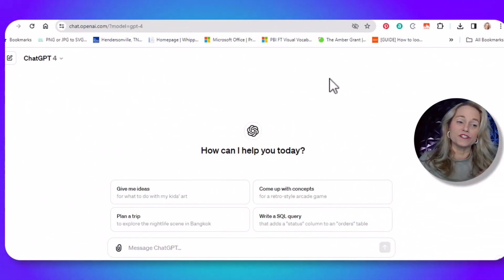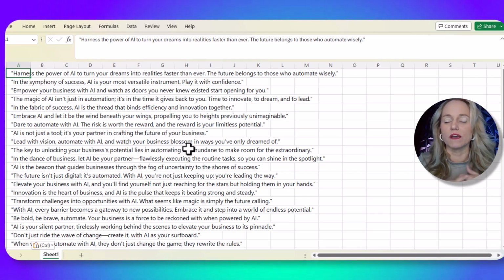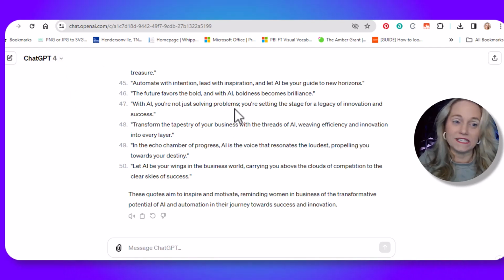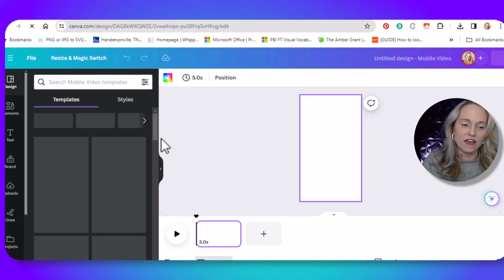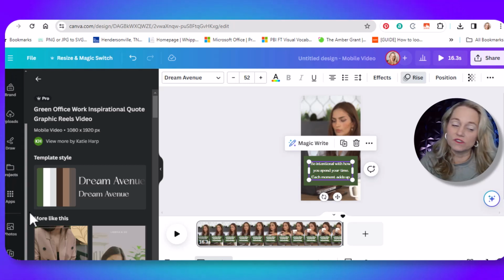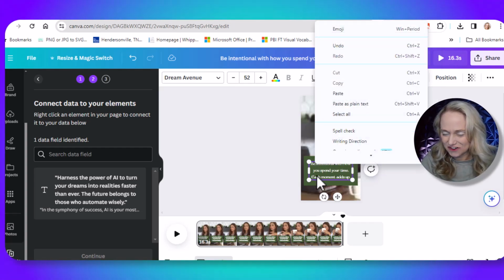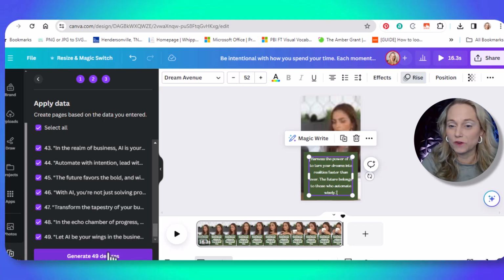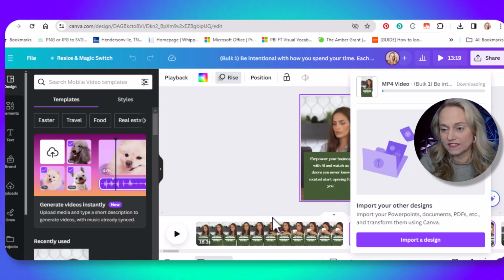Content Creation Blitz: 50 Stunning Pieces in 5 Minutes with Canva & ChatGPT 🎨💬🚀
Unlock the secret to rapid, high-quality content creation in today’s must-watch tutorial! Dive into the world of AI-driven design with Canva and the linguistic prowess of ChatGPT. Whether you’re looking to boost your social media presence, spice up your marketing materials, or just want to unleash your creativity, this video guide is your ticket to producing 50 eye-catching pieces of content in just 5 minutes. 🌟

🔍 What You'll Learn: • Step-by-step guide on leveraging Canva with ChatGPT for efficient content creation. • Tips and tricks for automating the design process and generating compelling text. • How to use Zapier to streamline your workflow and connect your favorite apps. • Ideas for applying these tools across different types of digital content.

📚 Perfect For: • Social media managers and content creators looking for efficiency hacks. • Marketing professionals aiming to enhance their campaign materials. • Business owners seeking to amplify their brand’s online presence. • Anyone interested in exploring the synergy between AI and graphic design.

🔗 Tools & Resources: Get an in-depth look at Canva’s design capabilities combined with the textual genius of ChatGPT, including practical applications and customization tips. Discover how integrating these tools with Zapier can transform your content creation process. Plus, we’ll share additional resources to take your skills to the next level.

🌟 Bonus: Stick around for the conclusion where we explore future advancements in AI-driven content creation and their potential impact on the digital landscape!

Your feedback fuels our content, so leave your questions and insights in the comments below!